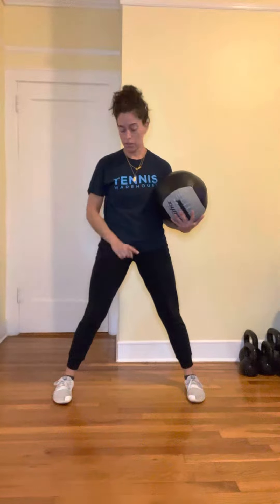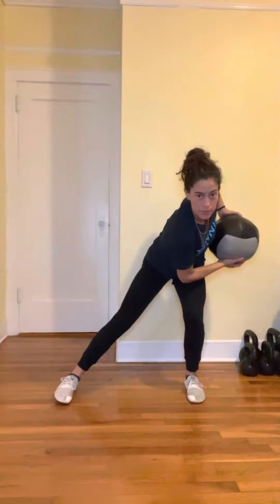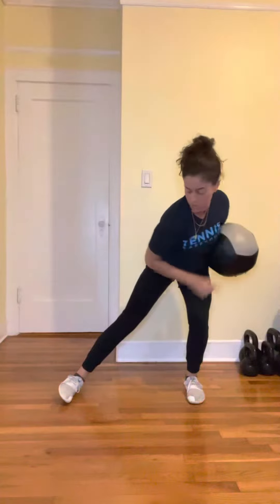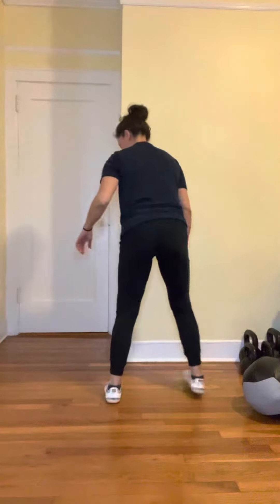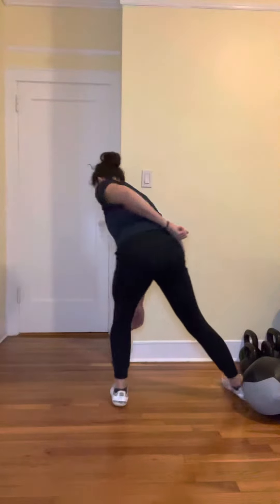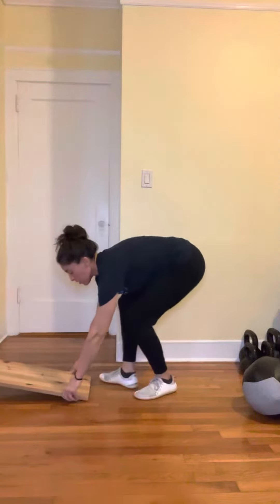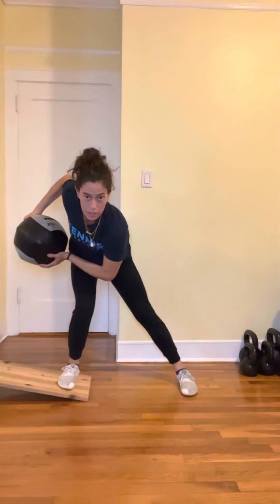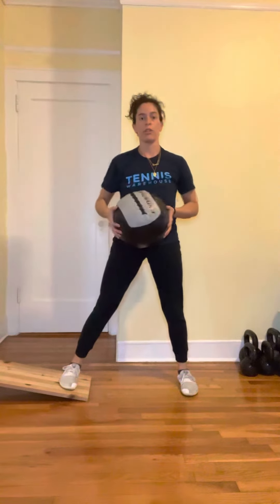Lateral lunge MB chop